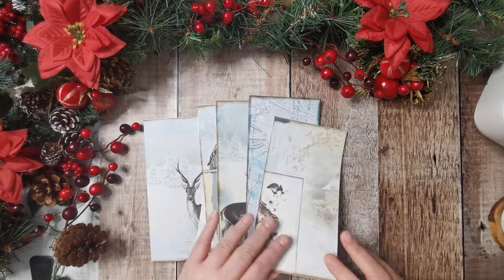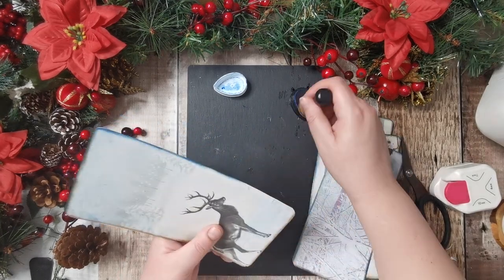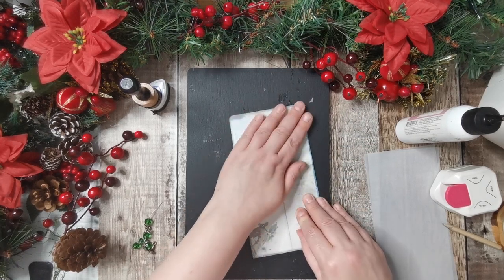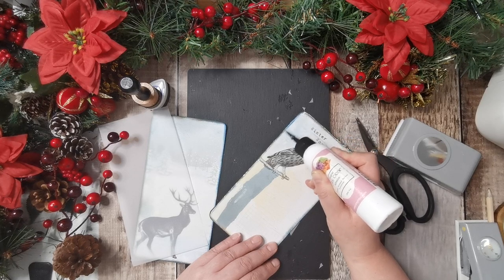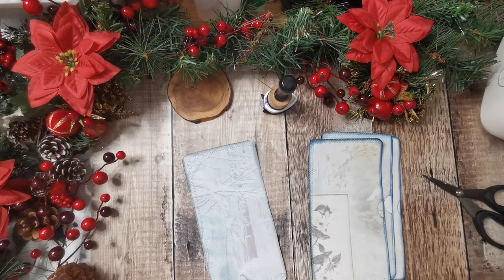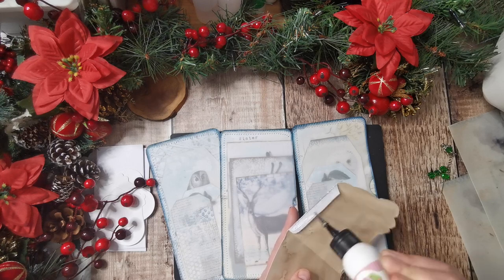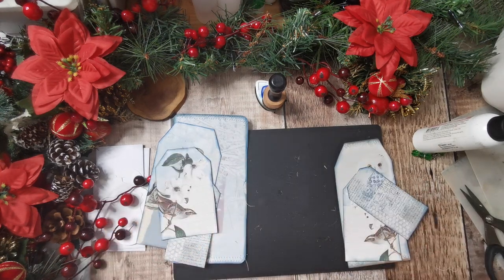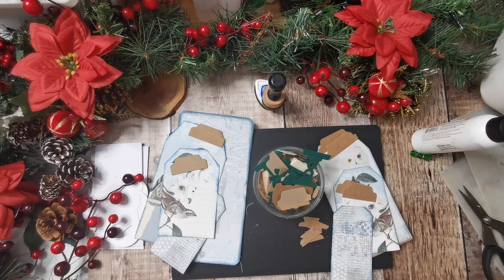Vellum Pockets - Making Ephemera - A Winters Tale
Today I'm working on my winter projects using the stunning kit from Andrea @artymaze
I am using this as one of my winter projects.

Which will help me continue to create free content.
I also have an Amazon Wish List should you wish to help with supplies for use in these videos

Die cuts and envelopes